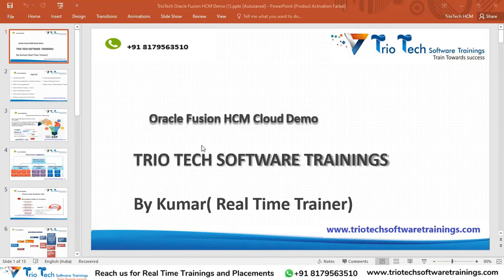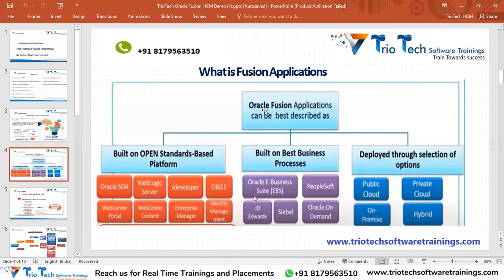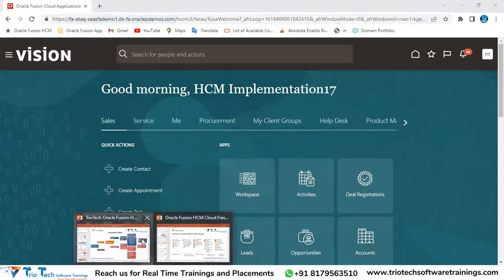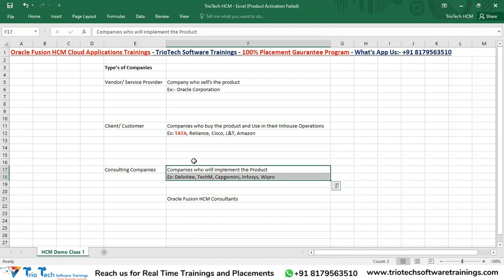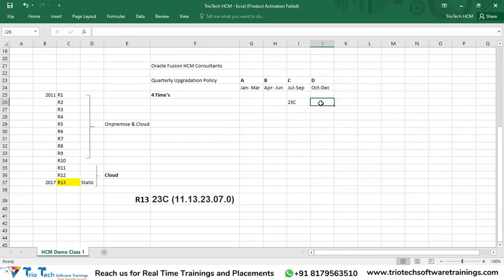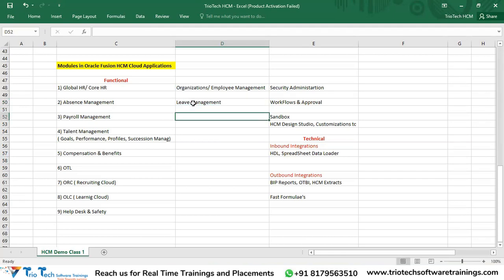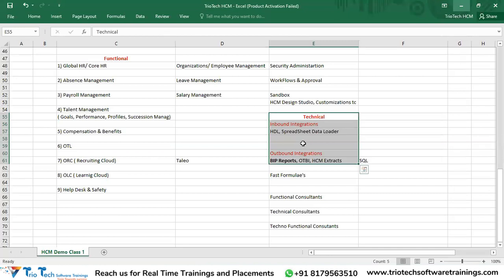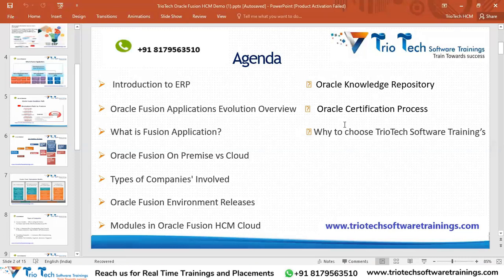Oracle Fusion HCM Online training Demo | TrioTech Software Trainings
Welcome to TrioTech Software Trainings!

Are you eager to enhance your skills and expertise in Oracle Fusion HCM? Look no further! Join us for an insightful and comprehensive Oracle Fusion HCM Online Training Demo that will give you a sneak peek into the world of Fusion HCM.

Oracle Fusion HCM is a cutting-edge cloud-based Human Capital Management solution that empowers organizations with seamless HR processes, from recruitment to retirement. At TrioTech Software Trainings, we are committed to providing top-notch training that equips you with the knowledge and hands-on experience required to excel in your career.

In this Fusion HCM Demo, you will:

🔹 Gain an overview of Oracle Fusion HCM and its powerful features.
🔹 Understand the benefits of cloud-based HCM solutions for businesses.
🔹 Explore the key modules and functionalities of Fusion HCM.
🔹 Witness live demonstrations of essential processes and workflows.
🔹 Get insights into our expert trainers and their teaching methodologies.
🔹 Discover the various courses and learning paths we offer to suit your needs.